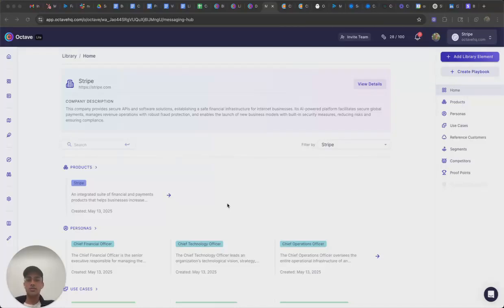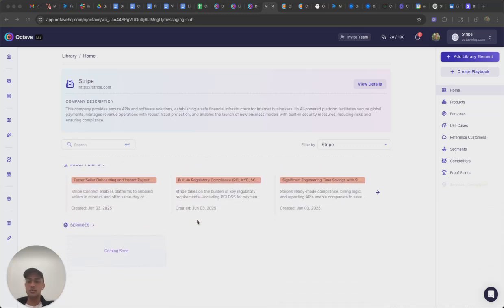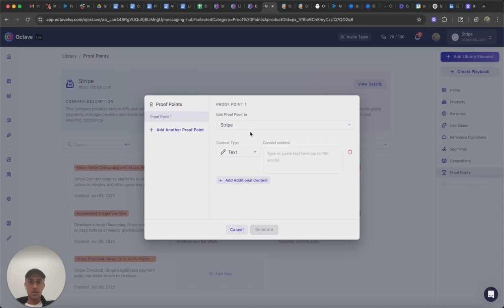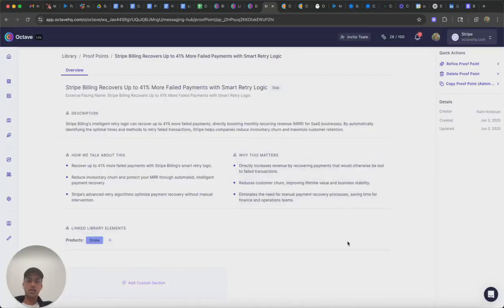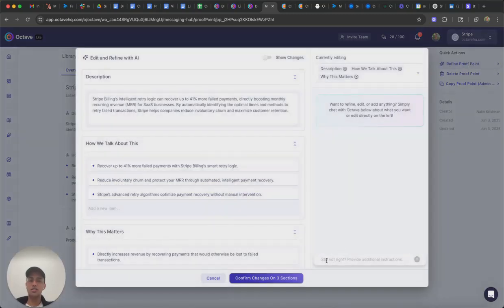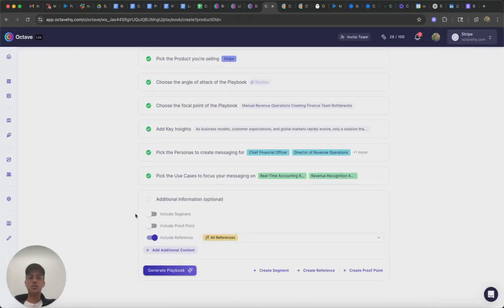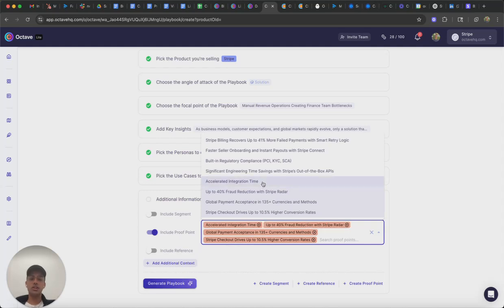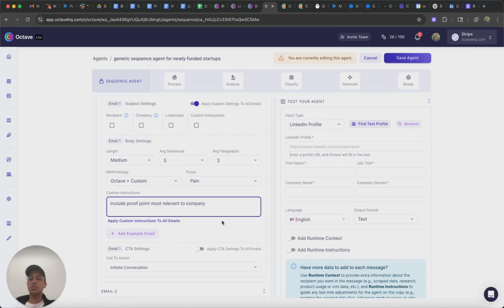Using Proof Points in Octave